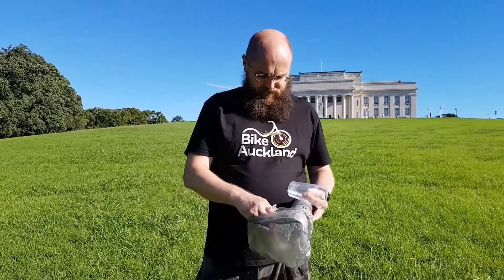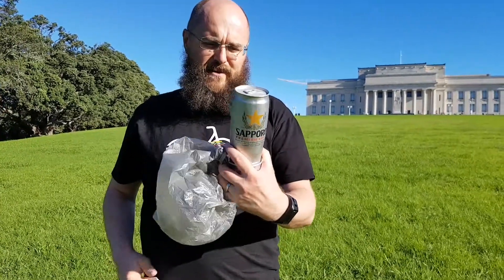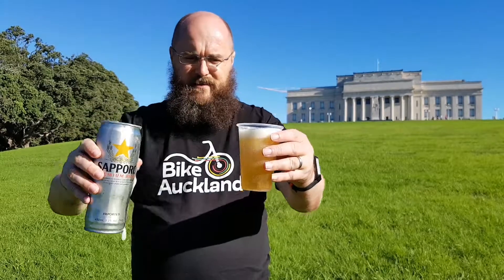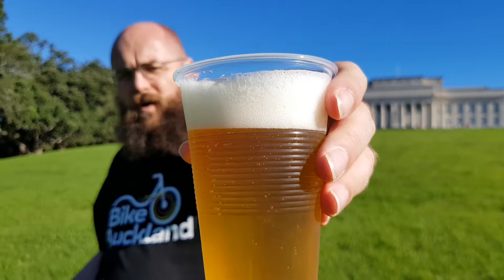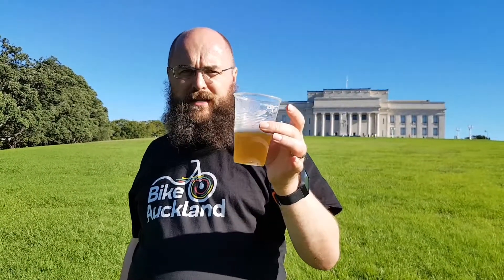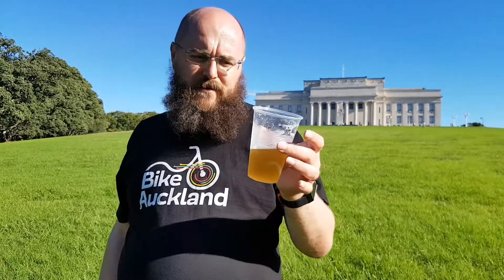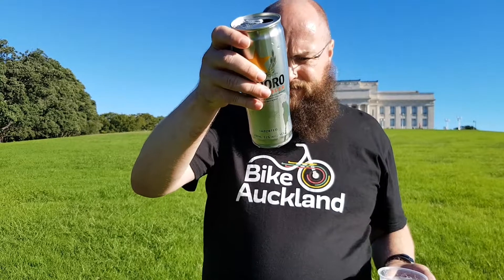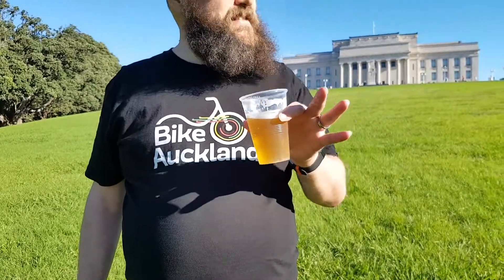Sapporo ‘Premium Beer’ | Beer O'Clock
Febrewary 24.
Beer O'Clock 31.